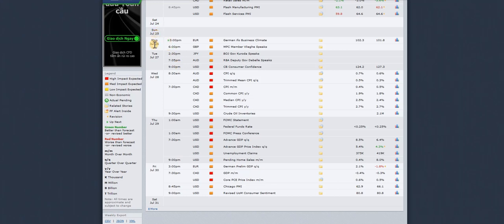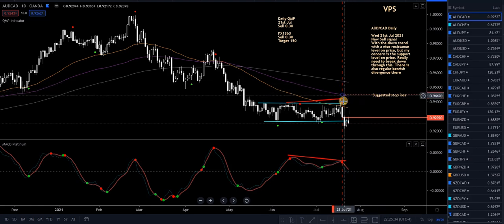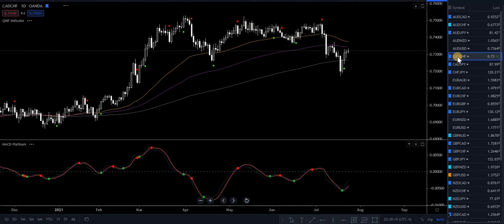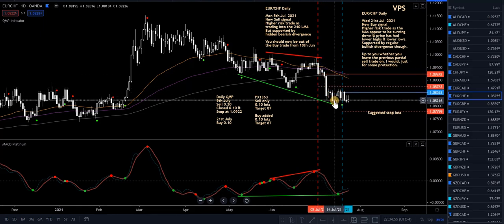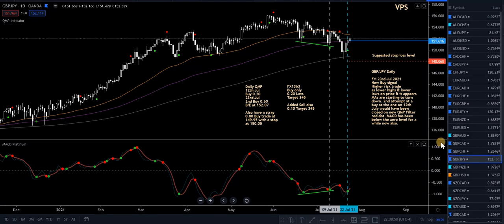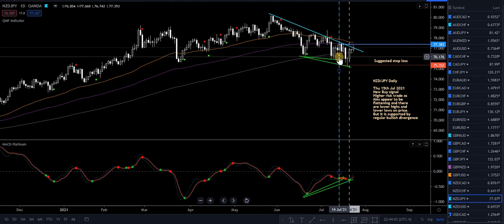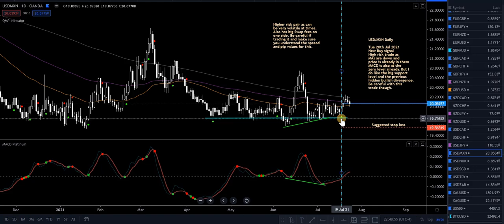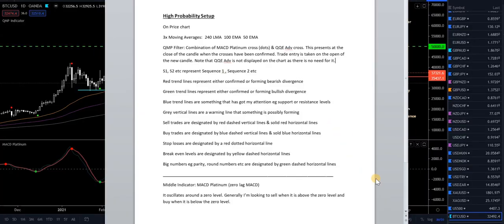JAGfx Weekly Analysis Sat 24th July 2021